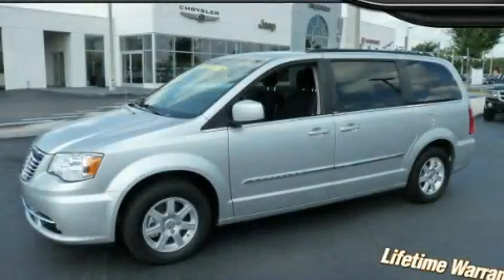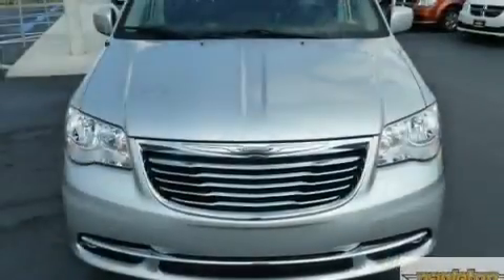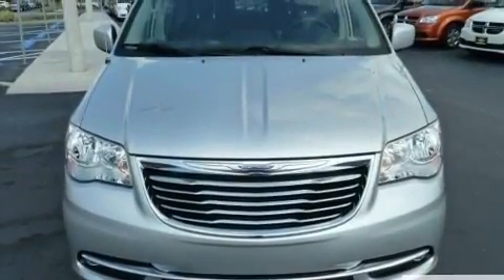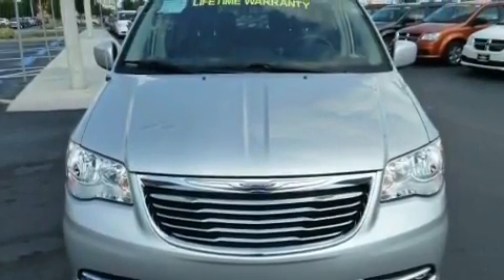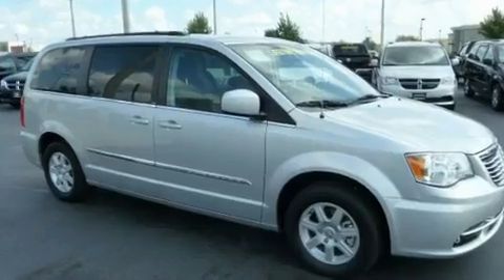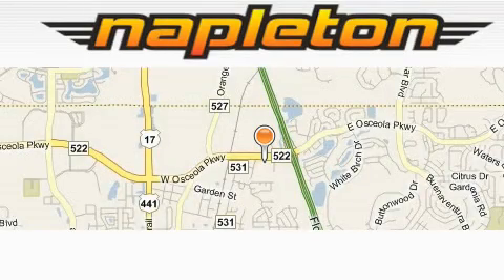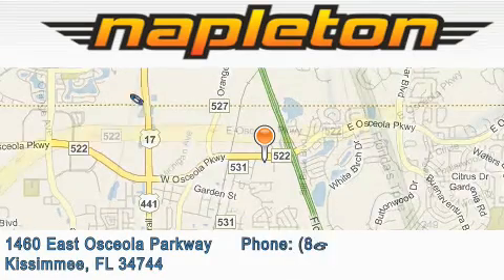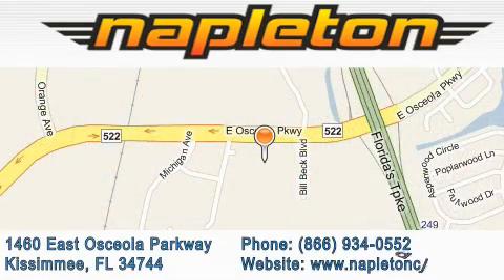2011 Chrysler Town & Leesburg FL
Year : 2011

 Make : Chrysler

 Model : Town &

 Engine : 3.6L 24-valve VVT V6 flex fuel engine

 Trans . : Automatic

 Exterior : Other

 Miles : 25

 Interior : Other

 1460 East Osceola Parkway

 2011 Chrysler Town & Kissimmee FL